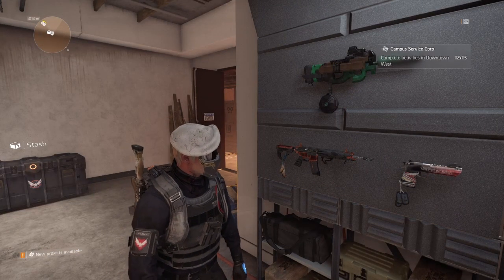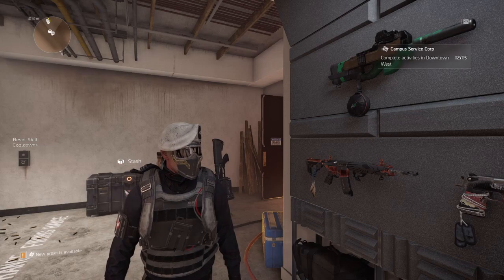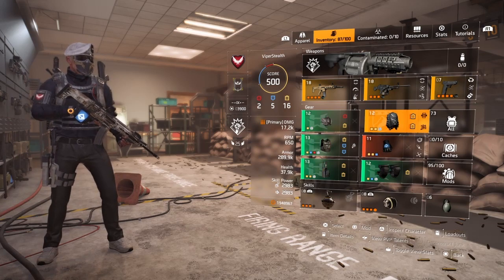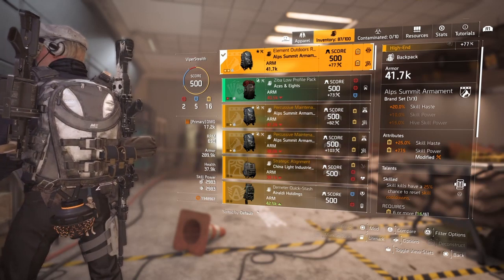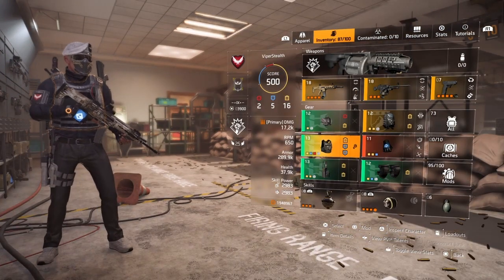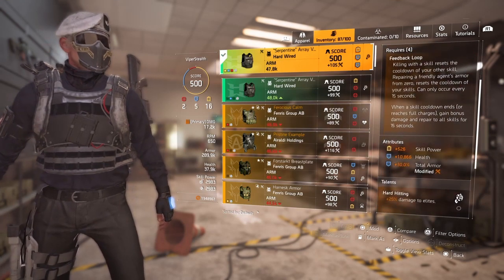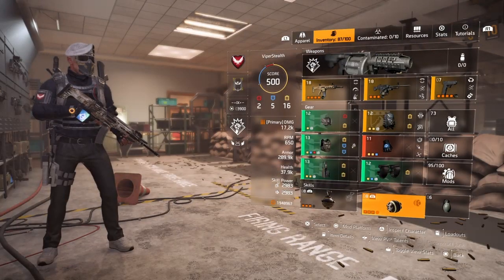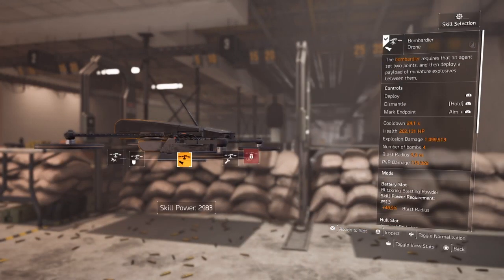Improved Hardwired Skill Build Meta (Division 2, ViperStealth)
More armour at no detriment. Enjoy!